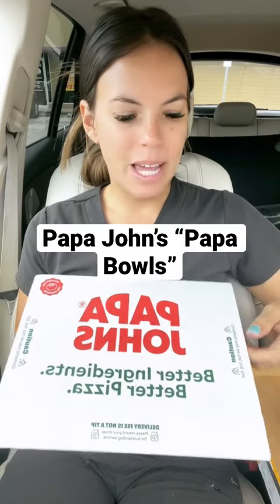Papa John’s “Papa Bowls”